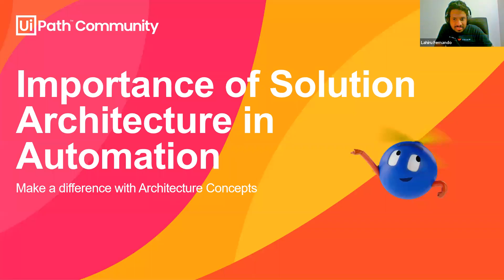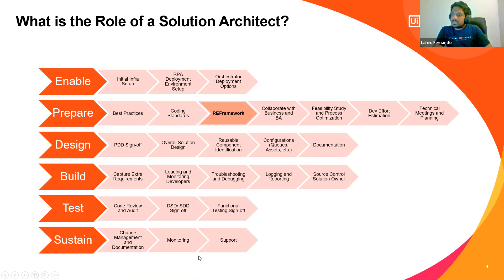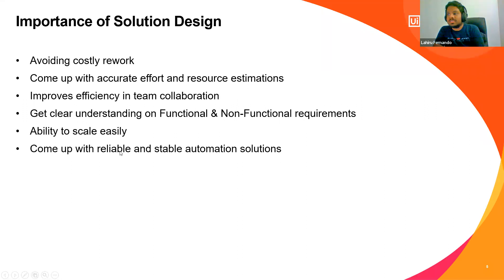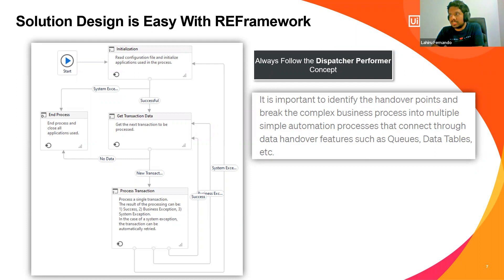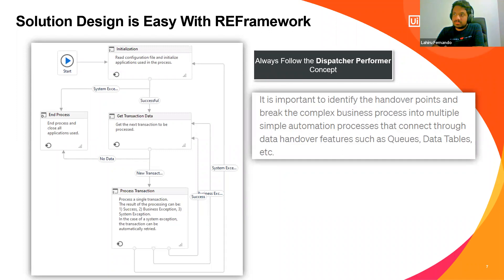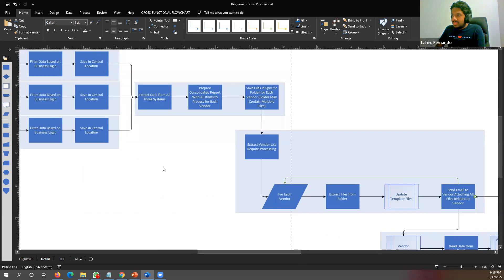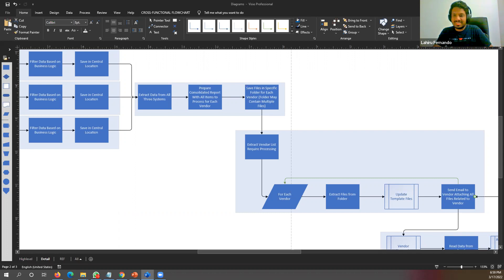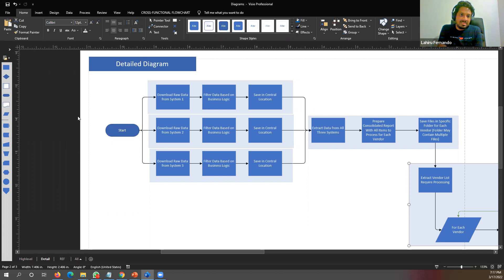Importance of Designing Automation Solutions | Feat. Lahiru Fernando (UiPath MVP 2022)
UiPath Community Sri Lanka, Nepal & Bangladesh Chapter:

Speaker: Lahiru Fernando [UiPath MVP 2022]

Details about the session:
To create an effective automation script, it is important to have knowledge of how the script should look. This is where solution architecture comes into play, it is a discipline in which we consider in-depth knowledge of As-Is and the To-Be process. It paves the way for process optimization and also simplifies the code development process.

To learn more about Solution Architecture, join us in this session.

Agenda:

1. Introductions/ Speaker and Organizer

2. Opening to the session: What is Solution Architecture

3. Role of a Solution Architect

4. Importance of Solution Design

5. Requirement gathering

6. Importance of stakeholder engagement

7. Role of Re-Framework in solution designing

8. Hands-On Session